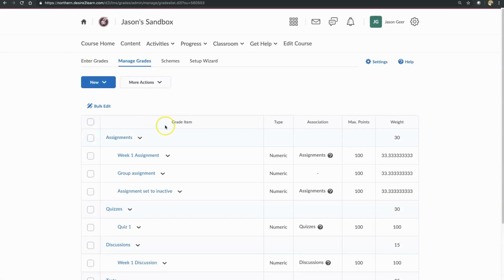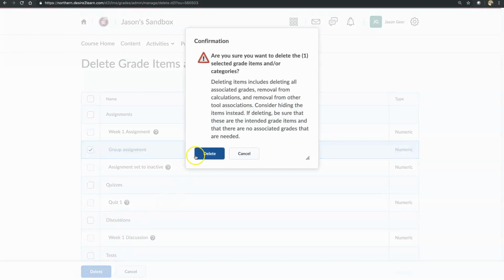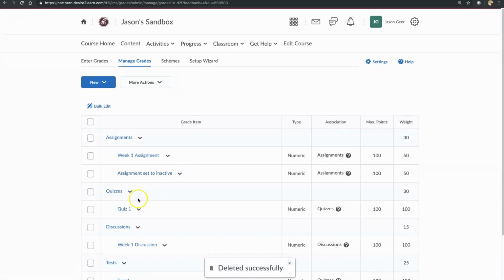Brightspace Tutorial: Deleting Grade Items